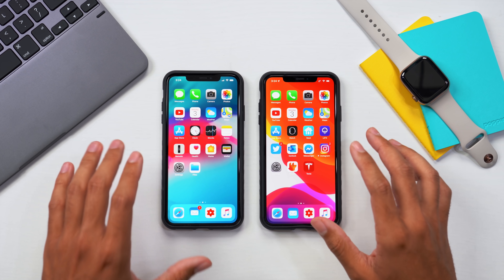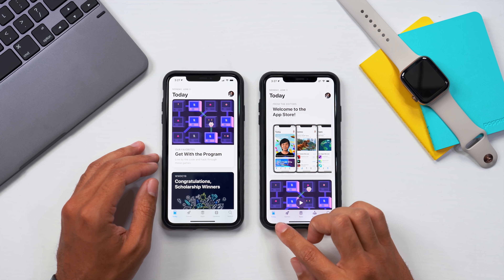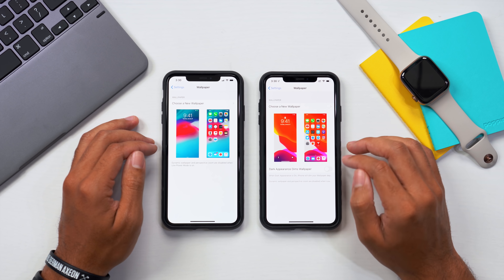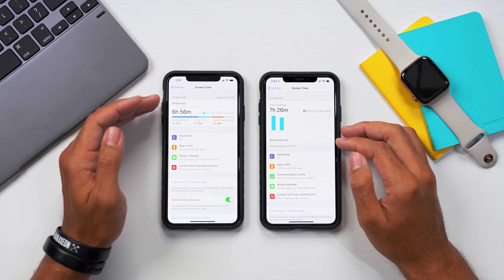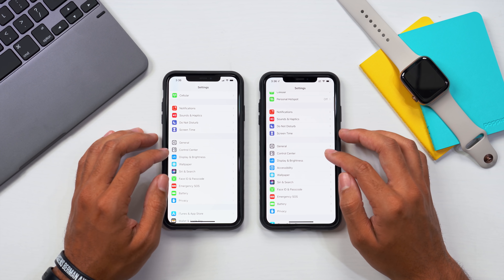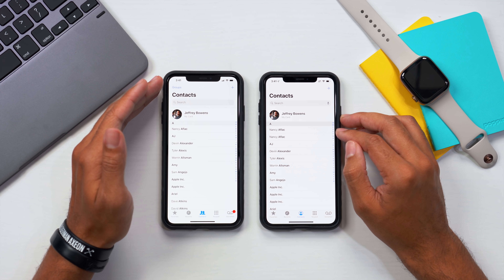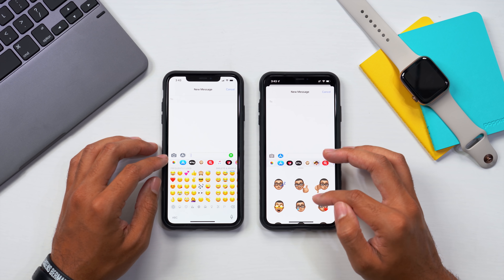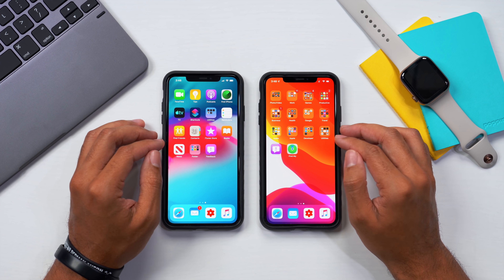100+ New iOS 13 Features & Changes!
Here are over 100+ new changes and features that we found within iOS 13!

PERSONAL EVERY DAY CARRY:

2018 iPad Pro 12.9 Inch